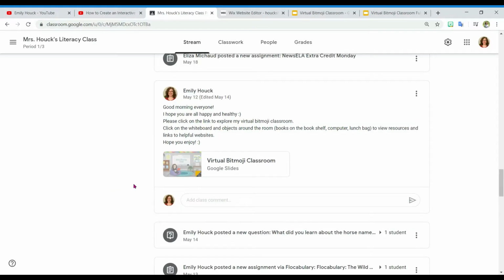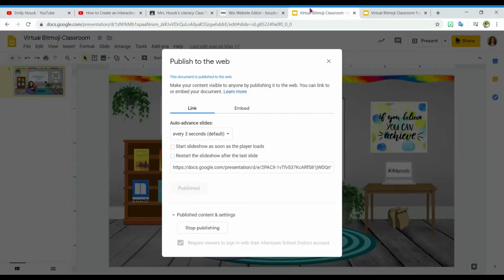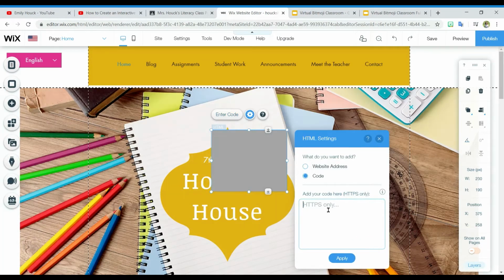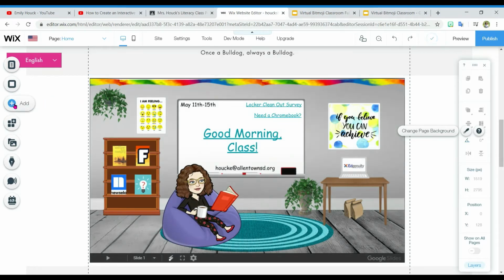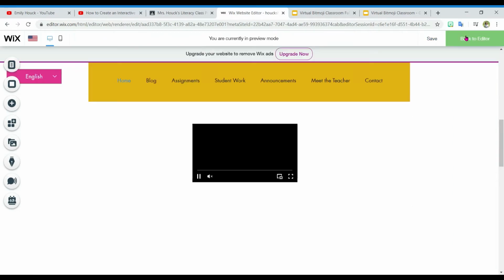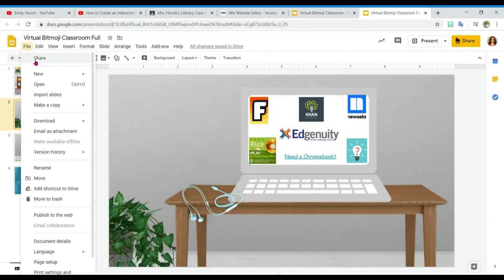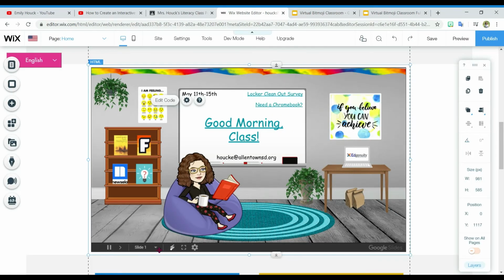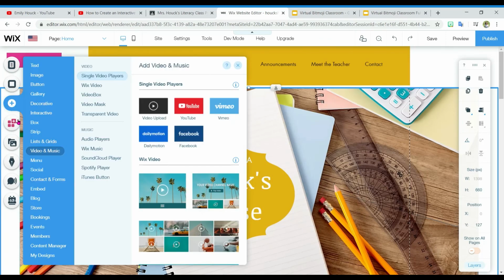Embedding Your Bitmoji Classroom